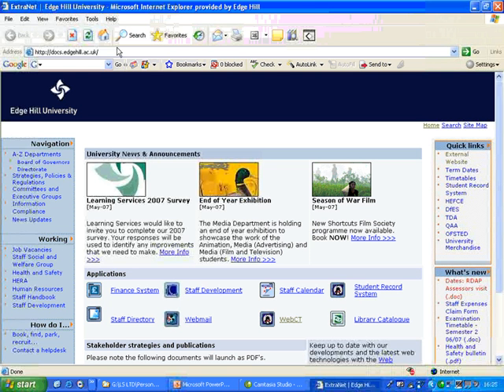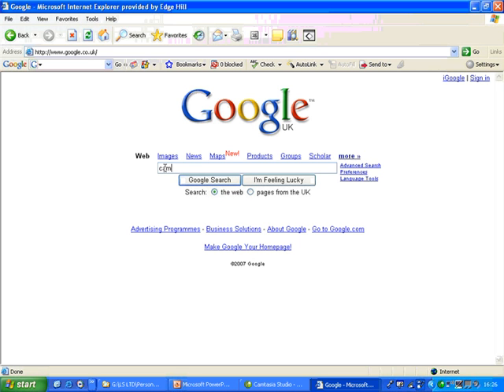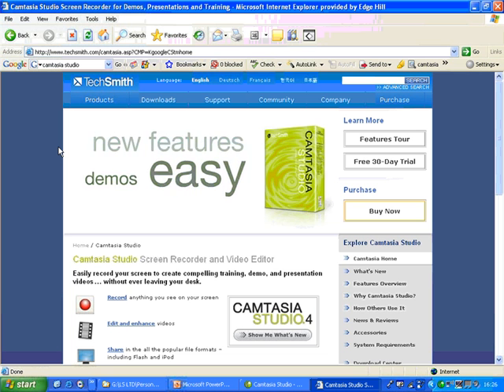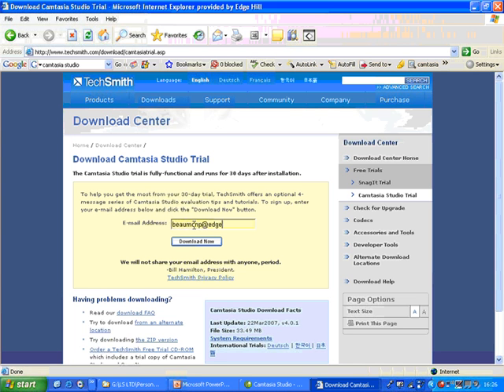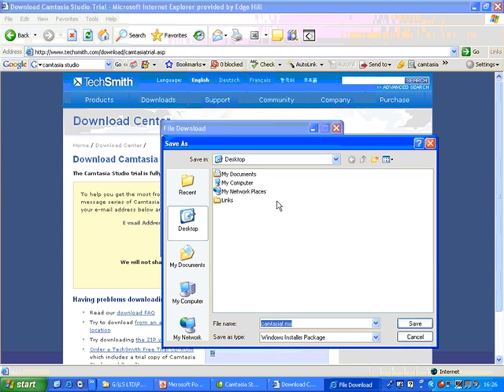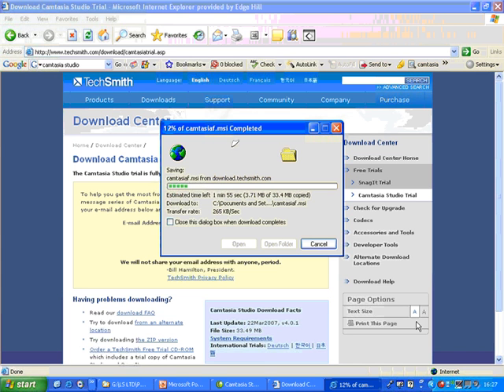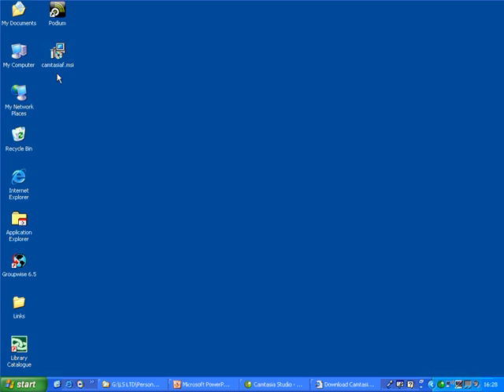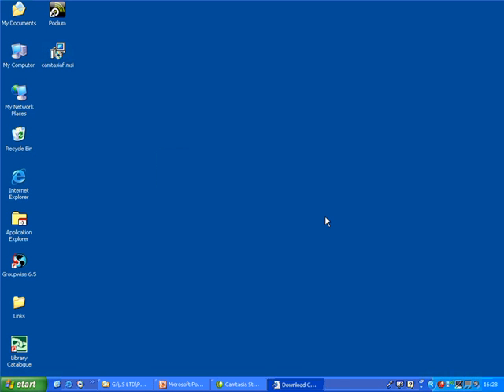Screencasting Using Camtasia: 02 - Installing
Installing Camtasia Studio 30 Day Trial